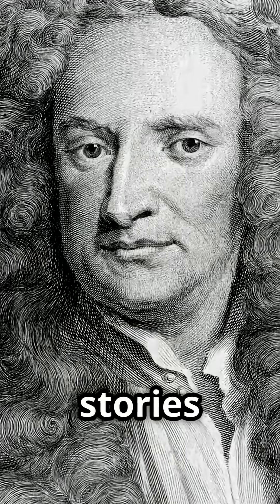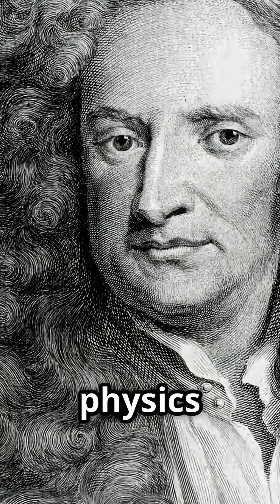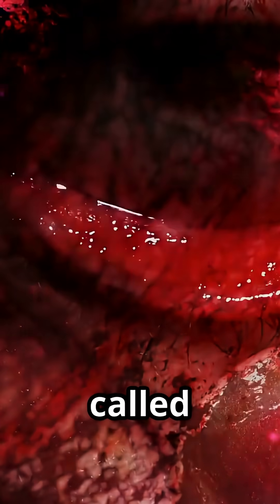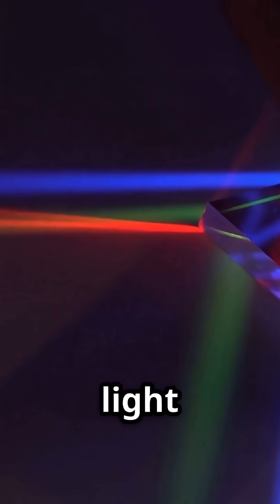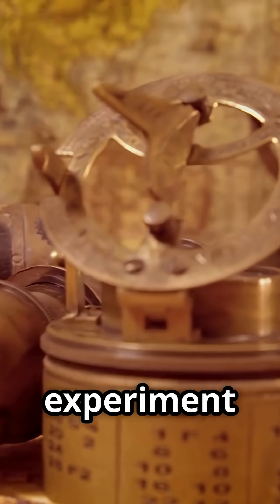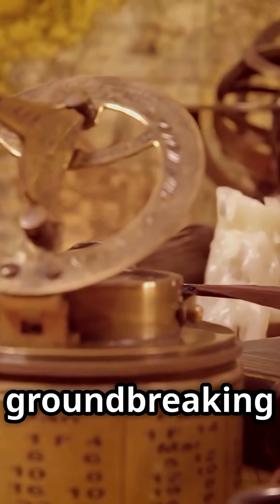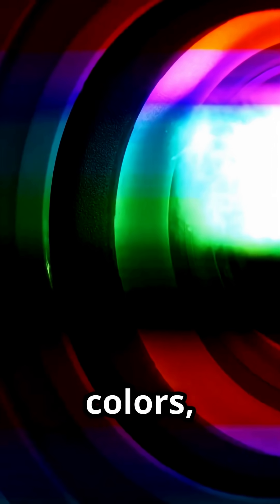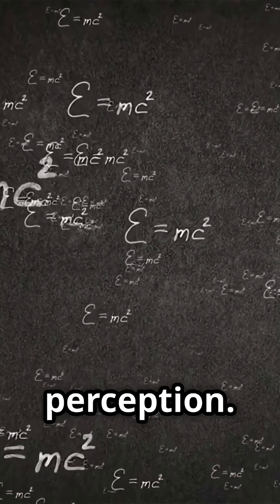Isaac Newton's Shocking Eye Experiment: The Untold Story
This is a video about Isaac Newton's Shocking Eye Experiment: The Untold Story

00:00 Isaac Newton's Shocking Eye Experiment: The Untold Story